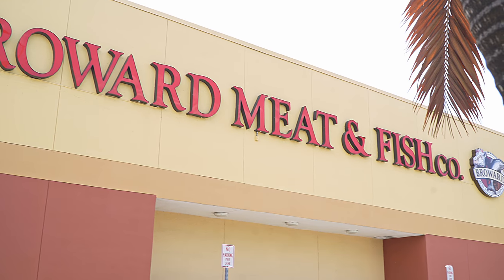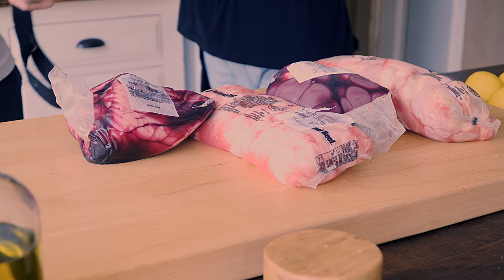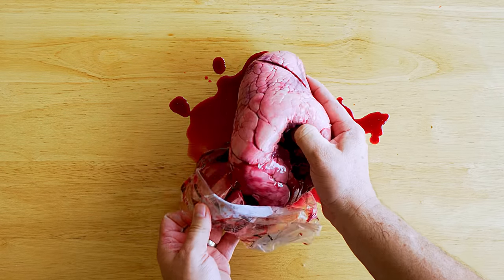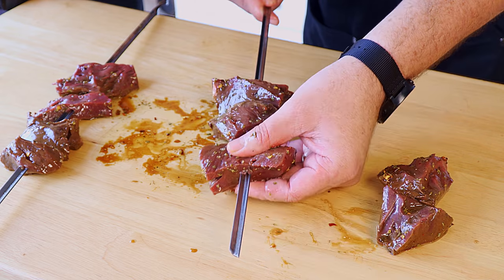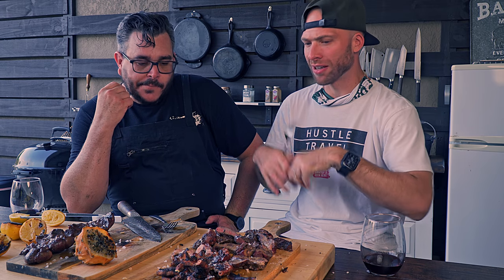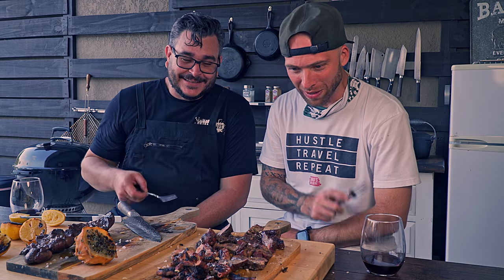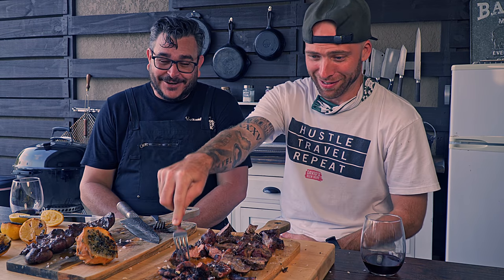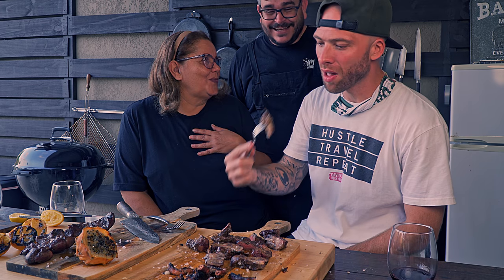I cooked every ORGAN I FOUND and this happened!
Miami's Hidden Gem Store: Broward Meat and Fish

7027 W. Broward Blvd #293

Ninja Foodi:
Ninja Foodi

Video Equipment
Voice Over Mic